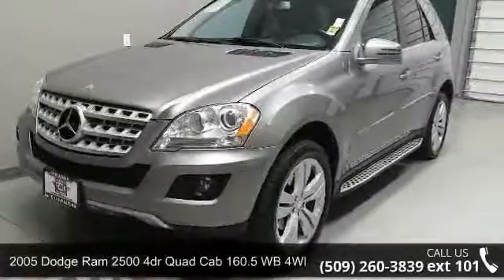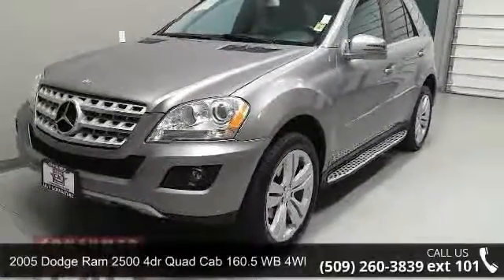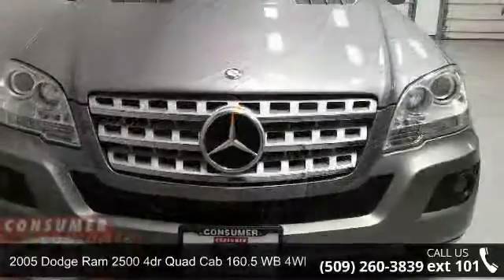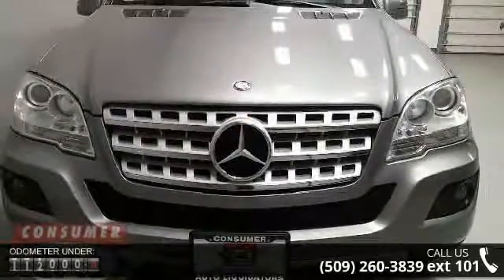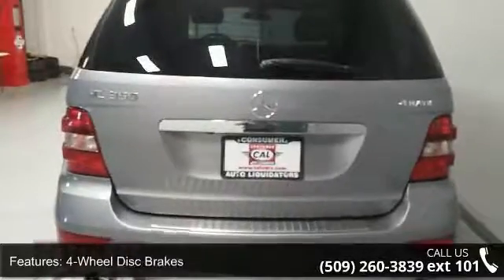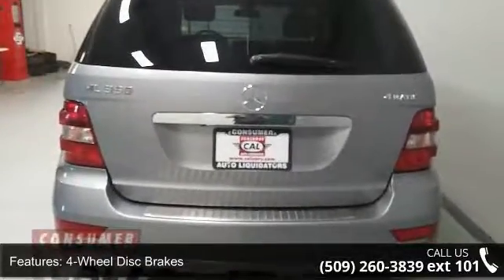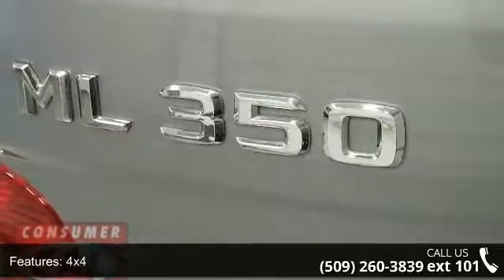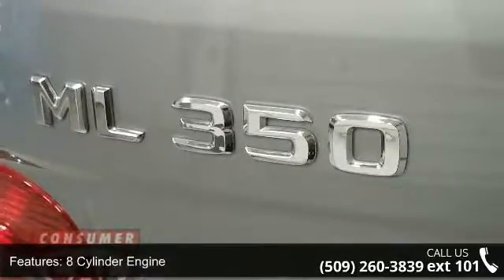2005 Dodge Ram 2500 4dr Quad Cab 160.5 WB 4WD SLT - Cal C...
CD Player, 4x4, Chrome Wheels, Edmunds.com explains The heavy-duty Ram offers serious diesel power, stout suspensions and a well-built, functional interior -- all of which make it an impressive package for hard-core truck users.. AND MORE!KEY FEATURES INCLUDE4x4, CD Player, Chrome Wheels Keyless Entry, Heated Mirrors, 4-Wheel ABS, 4-Wheel Disc Brakes, Trip Computer. EXPERTS CONCLUDEThe heavy-duty Ram offers serious diesel power, stout suspensions and a well-built, functional interior -- all of which make it an impressive package for hard-core truck users. -Edmunds.com. WHO WE AREEvery CAL vehicle, when purchased, comes with a 30 Day, 1,000 mile CAL warranty FREE of Charge! Talk to your CAL representative for additional details. All prices must add for an additional negotiable documentary fee of up to $150, Tax, Title, and license fee's. Not responsible for typographical errors. Subject to prior sale.